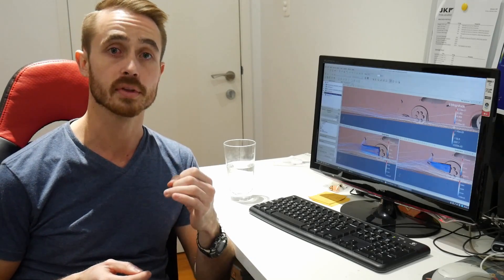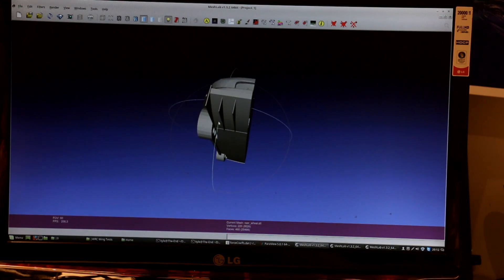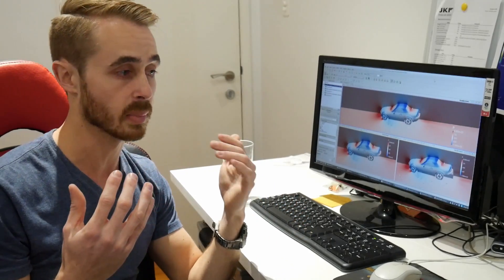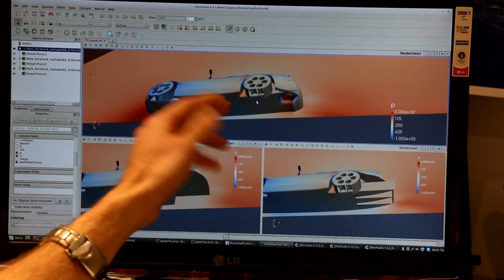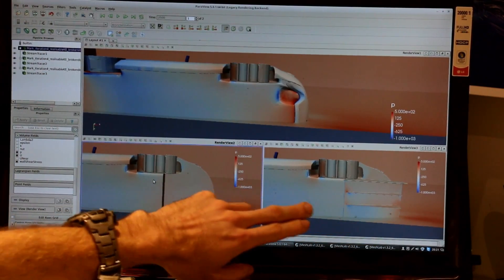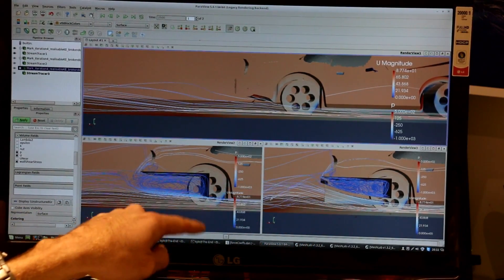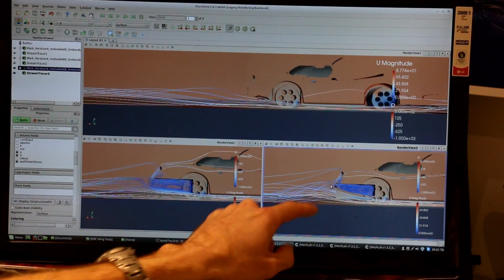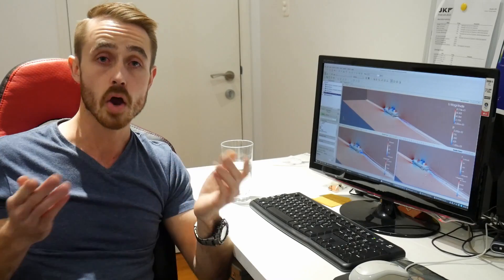Is Cutting Your Bumper as Good as a Diffuser??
Today we look at a grassroots motorsport problem, do you cut or remove your bumper, or do you buy or make a diffuser?